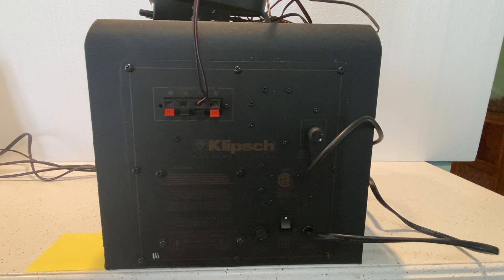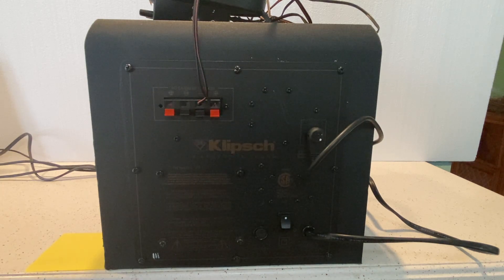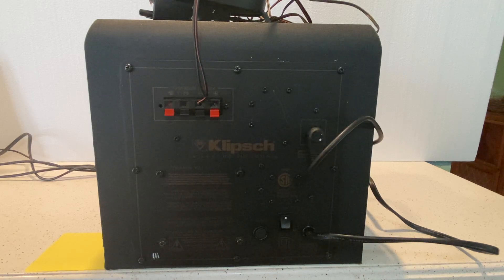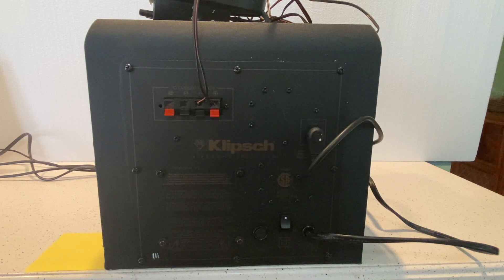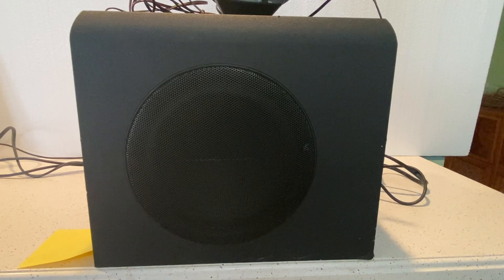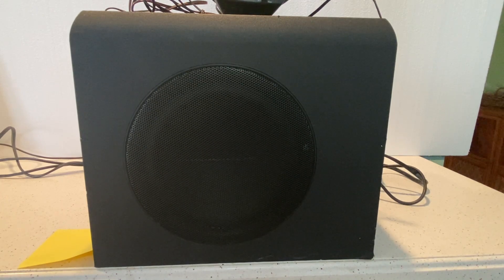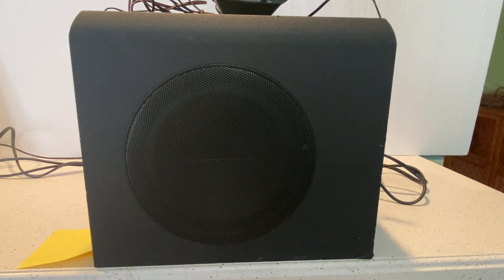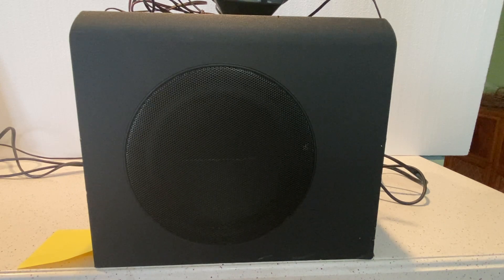Klipsch ProMedia 2.1 REPLACEMENT Subwoofer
Klipsch ProMedia 2.1 REPLACEMENT Subwoofer for Speaker System - Just a Brief Demo showing it Does Work - THIS IS FOR SUBWOOFER ONLY